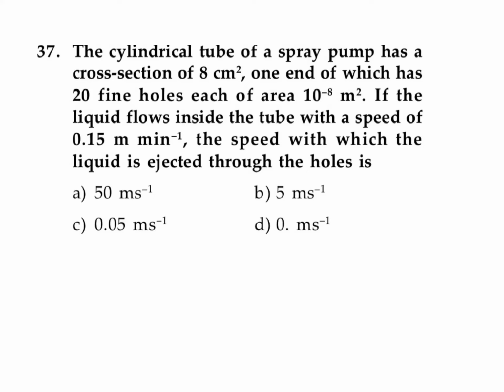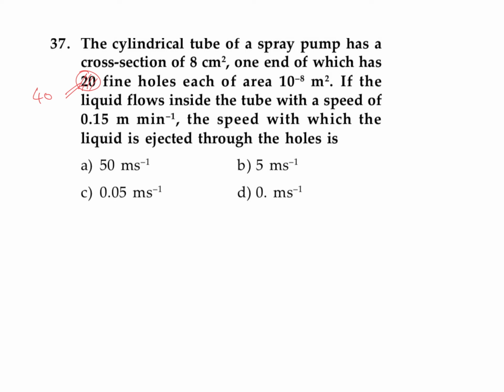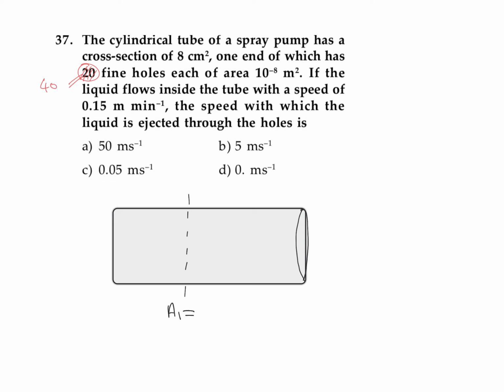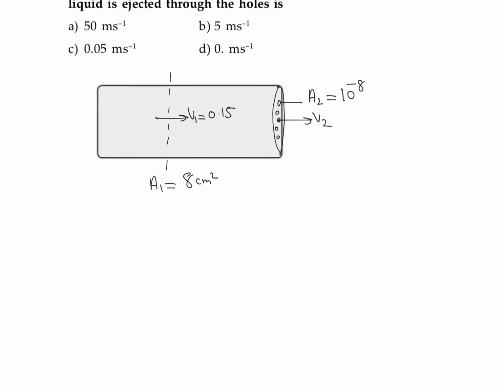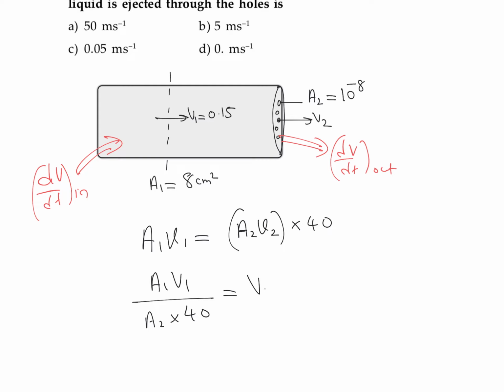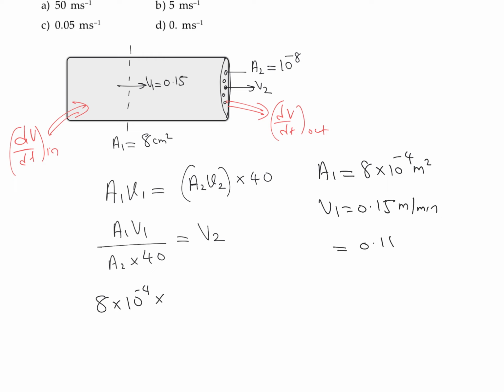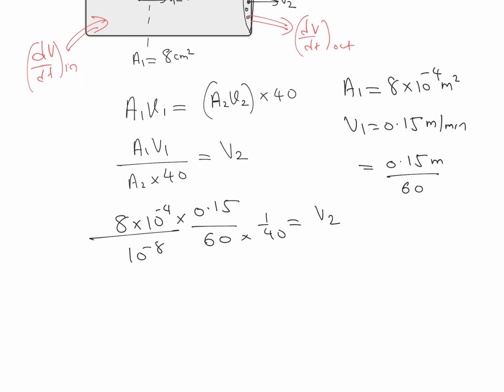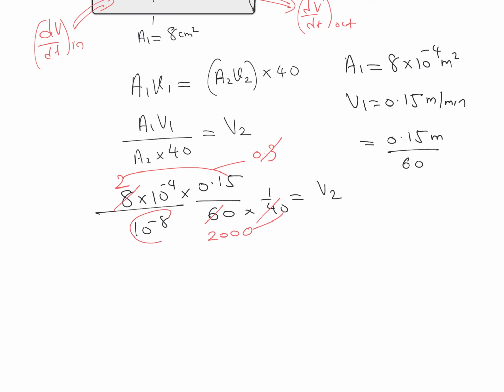RCC ASSIGNMENT MECHANICAL PROPERTIES OF LIQUIDS Q-37